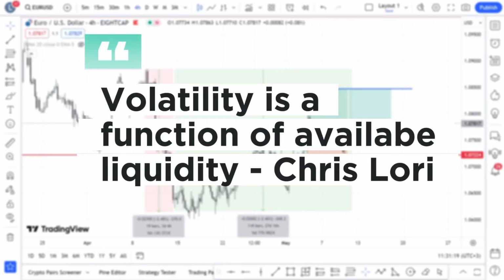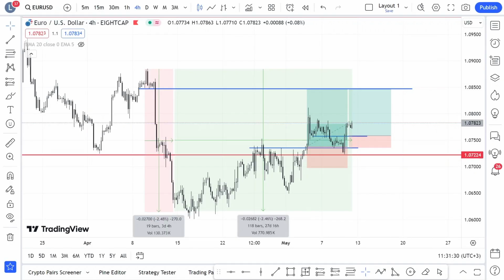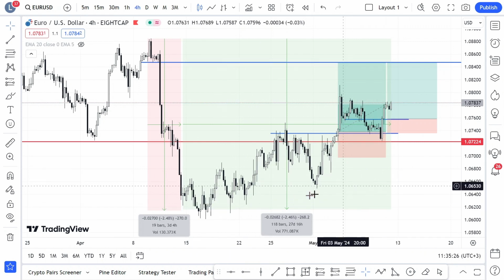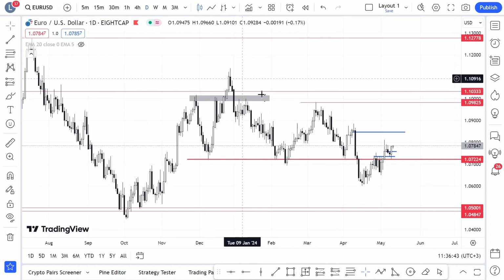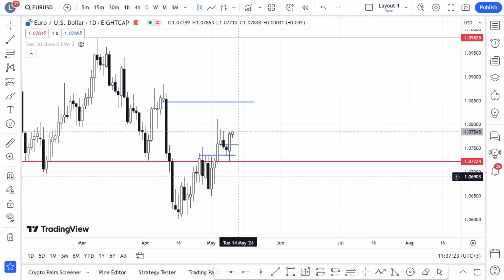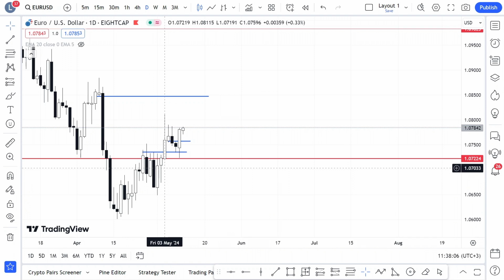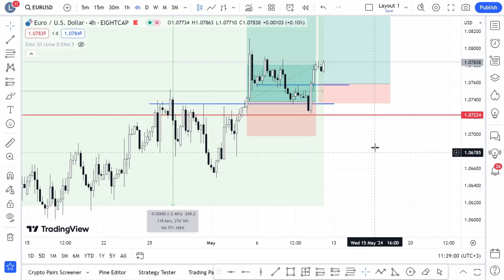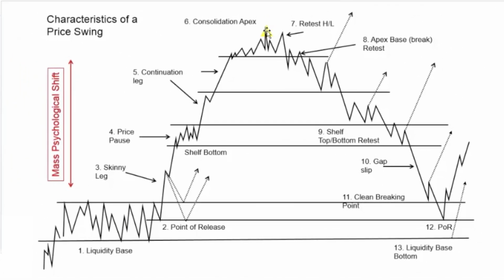Liquidity Concepts Simplified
In this video, I take you through the concept of a liquidity void using the EURUSD chart. I will show you how to identify price inefficiencies and the general anatomy of a price run.

Trading involves the risk of loss. Please consider carefully if such is appropriate for you. Past performance is not indicative of future results. Articles and content on this channel do not constitute investment advice. The content posted is accurate as of the posting date but may not be accurate in the future.